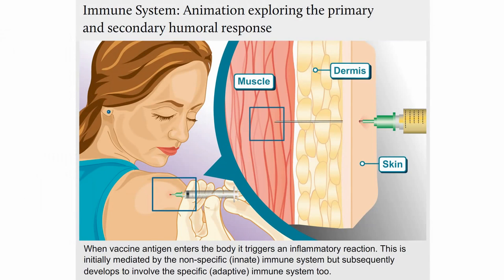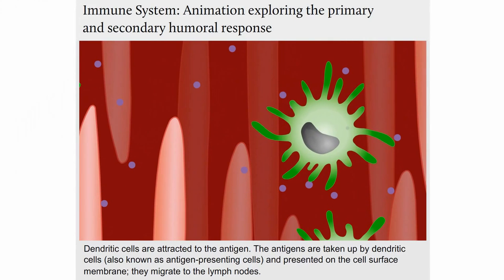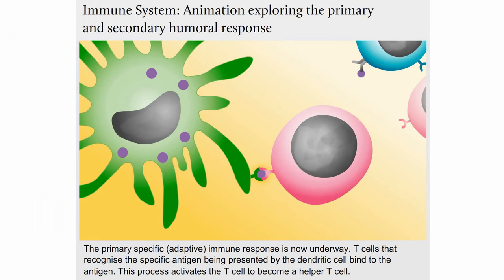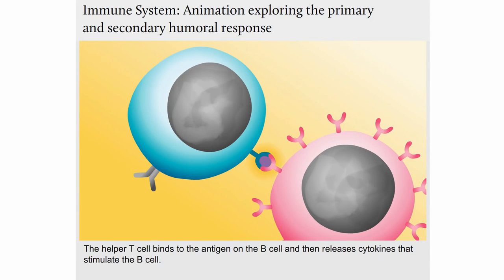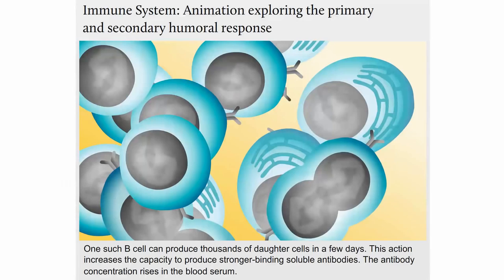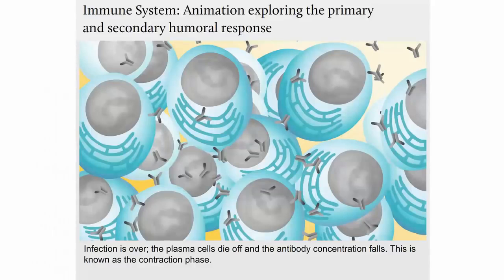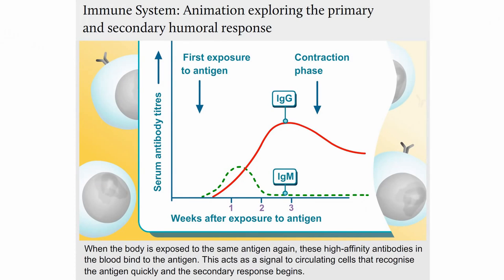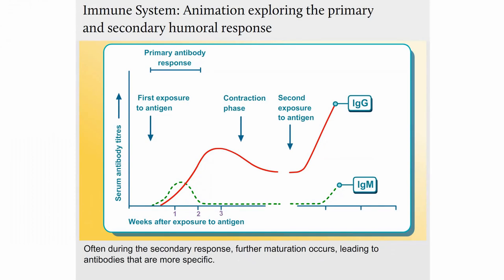covid19 Quel est le principe des vaccins?Wat is het principe van vaccins?ما هو مبدأ اللقاح疫苗的原理是什么？